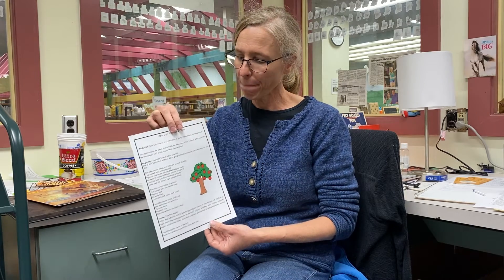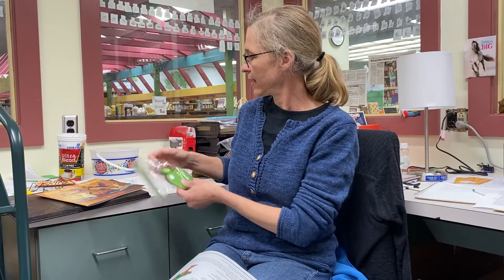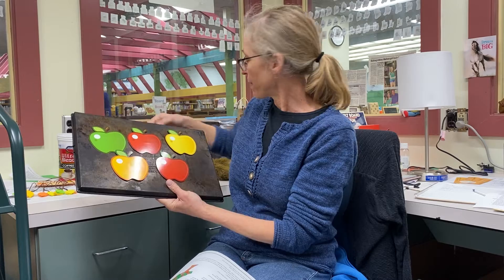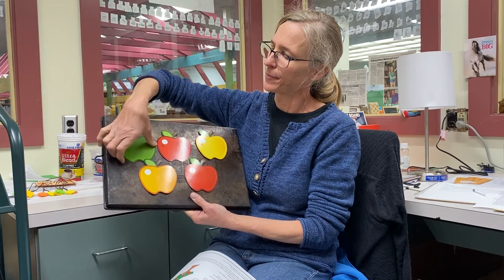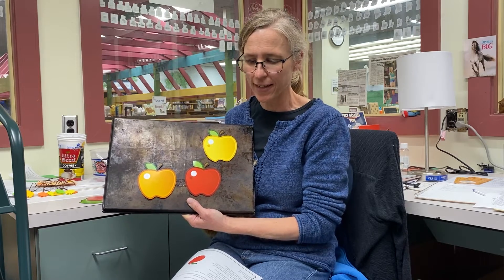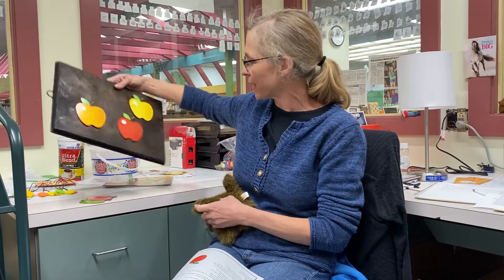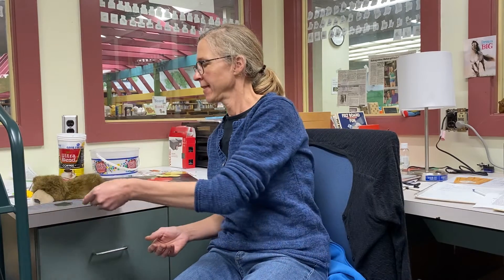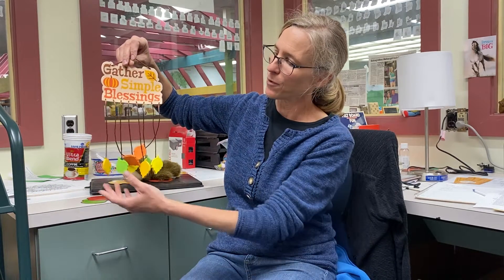New Take-Home StoryTime Kits for November!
Want to try a story time at home?  Pick up a DIY Story Time bag for preschoolers (ages 2-5)!

We can’t wait to resume story time at the library, and until then, we are offering tools for you to do story time at home.  Our November DIY Story Time bag includes all you need for an at-home StoryTime, including a new book, crafts and activities.

November DIY Story Time bags will be available at the children’s desk while supplies last.  Pick one up today!